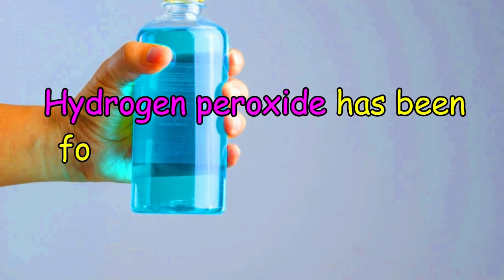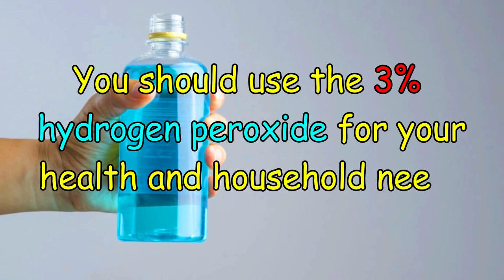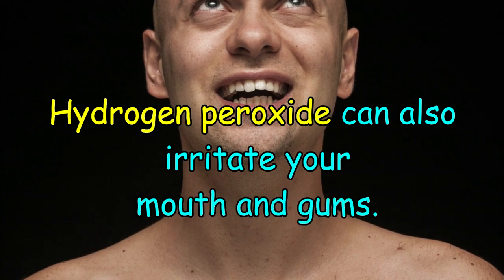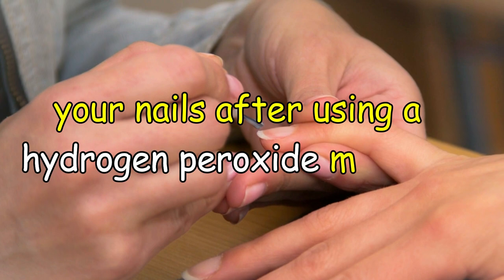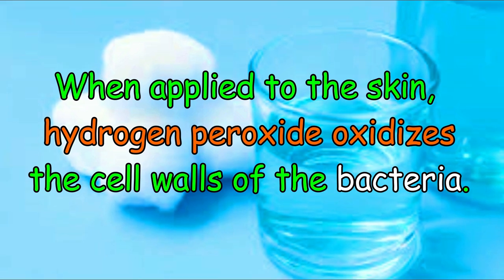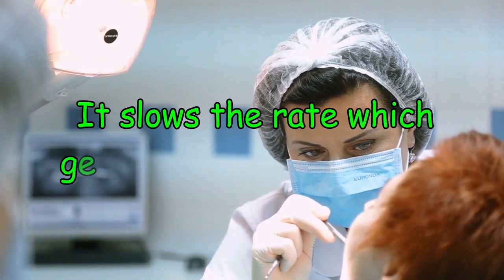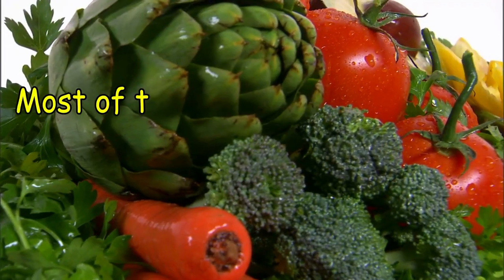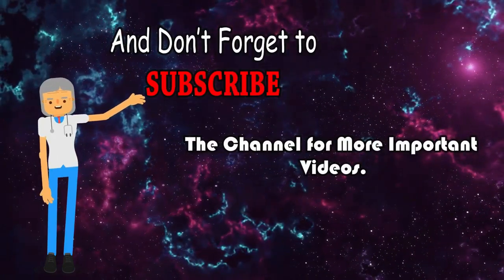7 Unbelievable Uses For Hydrogen Peroxide YOU NEED TO KNOW | Unexpected Hydrogen Peroxide Uses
Watch other videos from the channel.

Film Footage and  Image(s)  courtesy of Pixabay.com, Used by Permission as a free license. Pixabay has allowed to share and use it publicly.